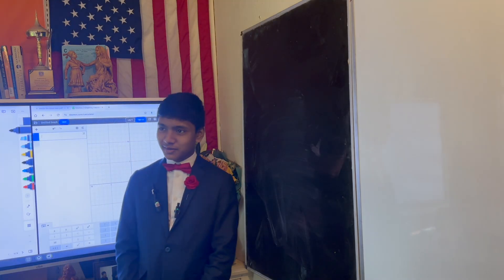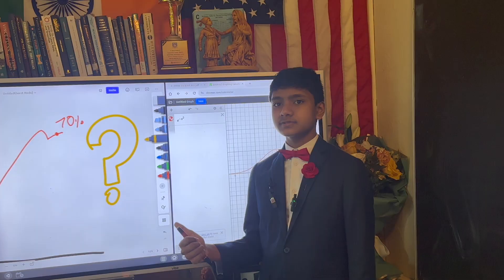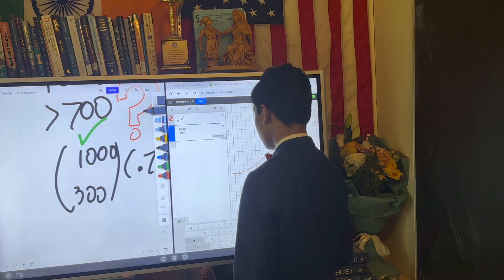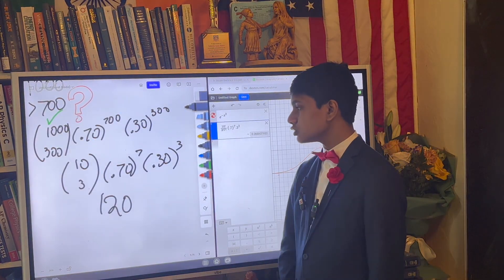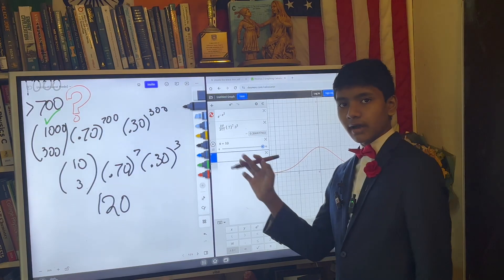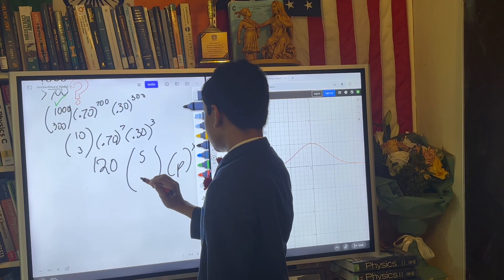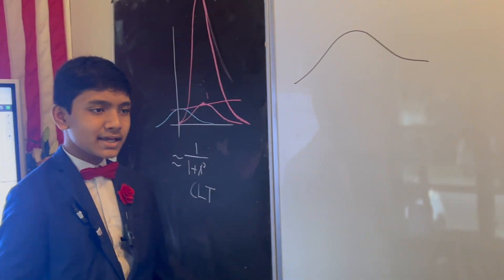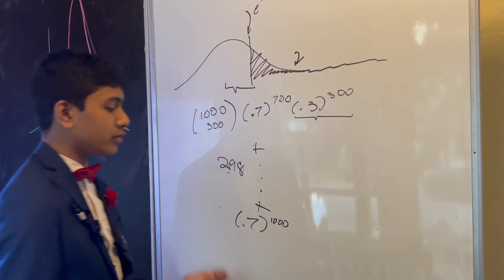Probability Lec 8: Normal Distribution